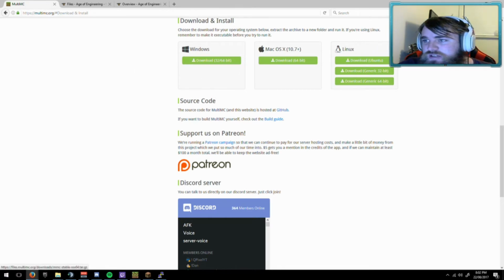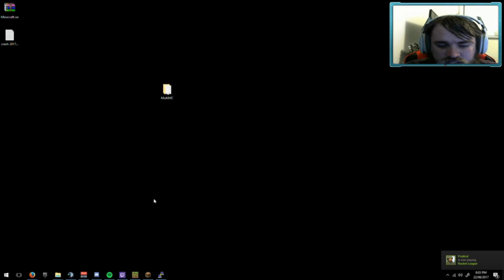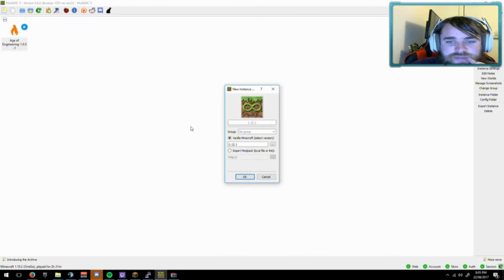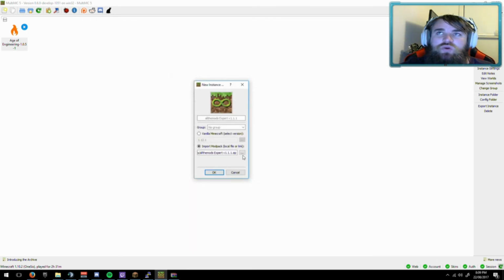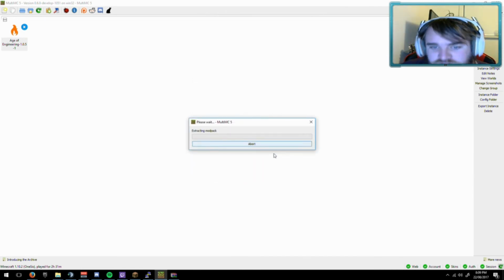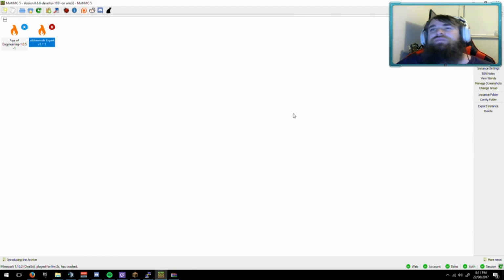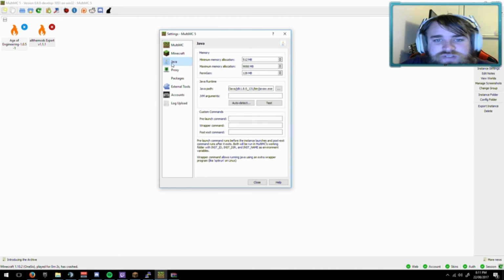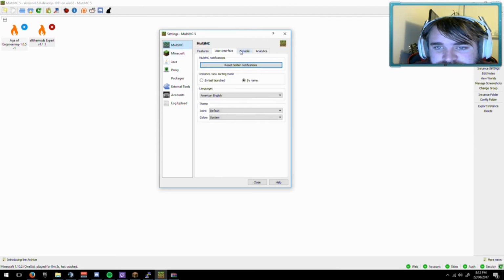MultiMC 5 Set up Tutorial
This is a tutorial on how to set up MultiMc and install Minecraft Modpacks